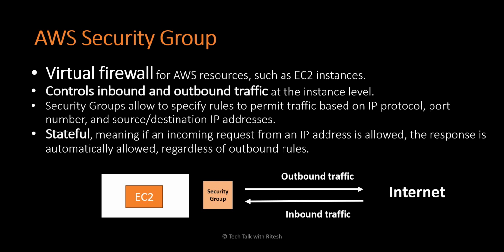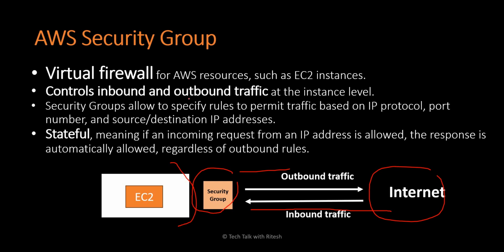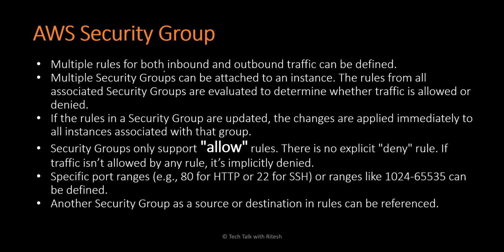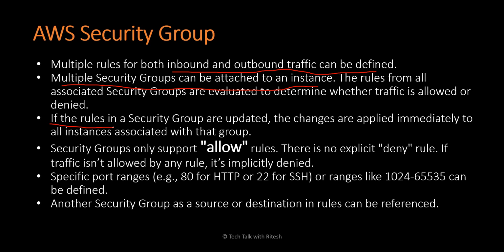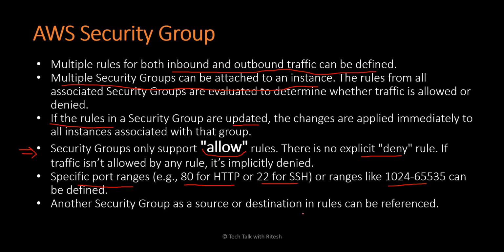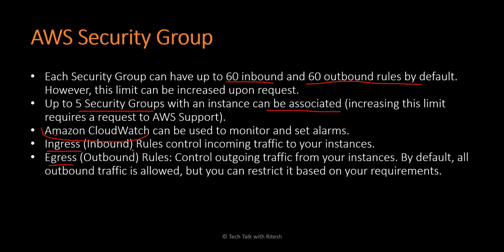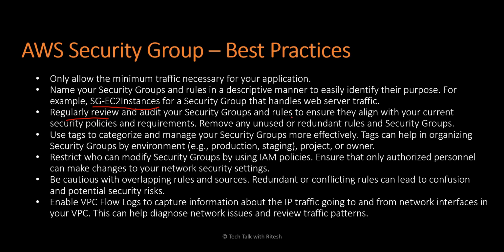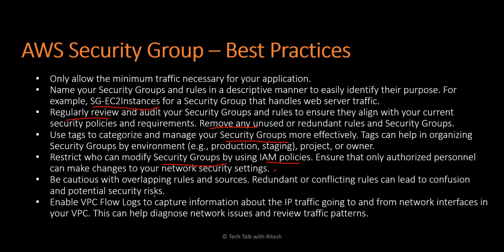34. AWS Tutorial - Security Group Introduction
AWS Tutorial - Security Group Introduction